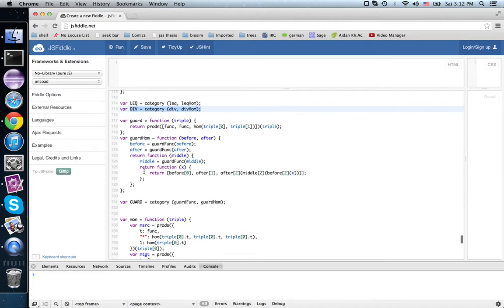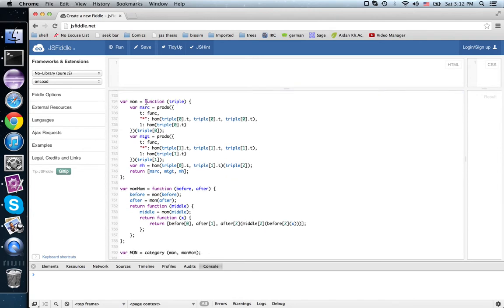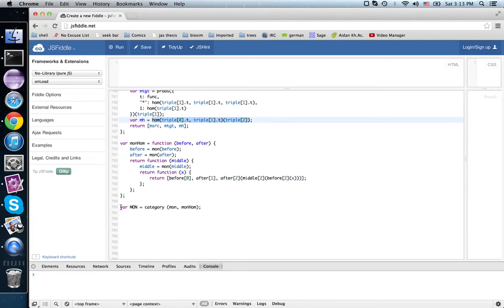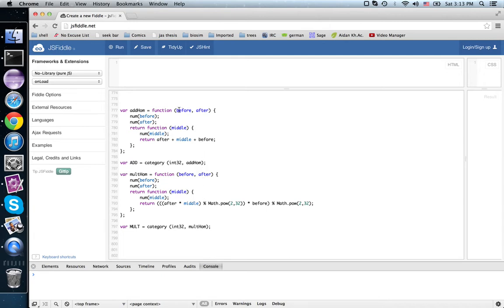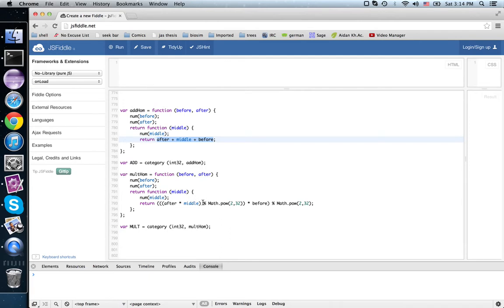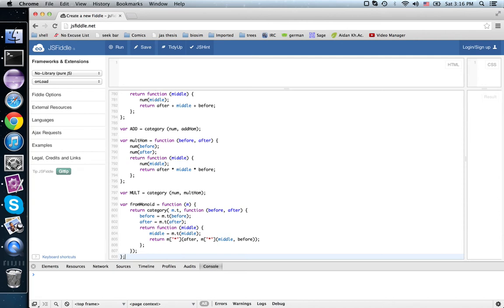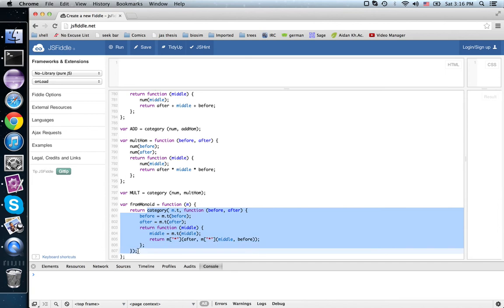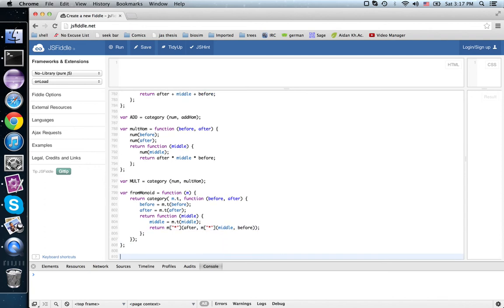Category theory for JavaScript programmers #20: categories from monoids